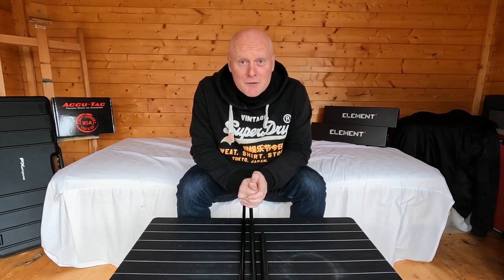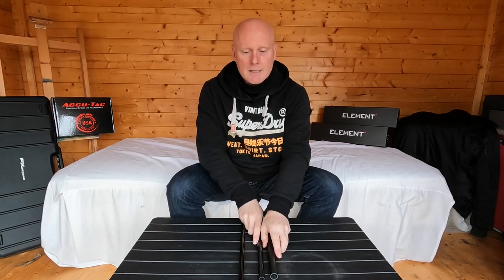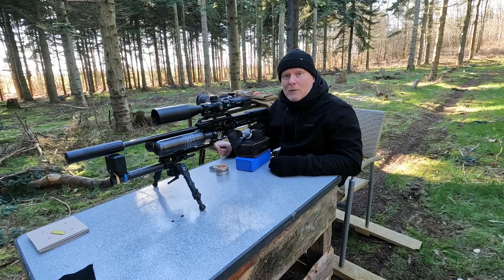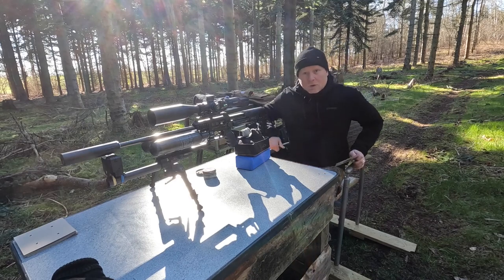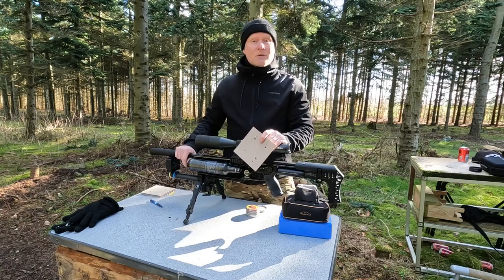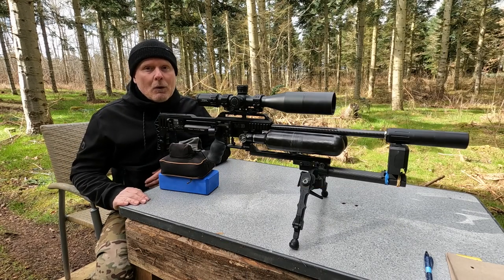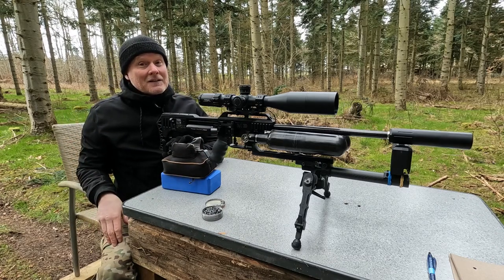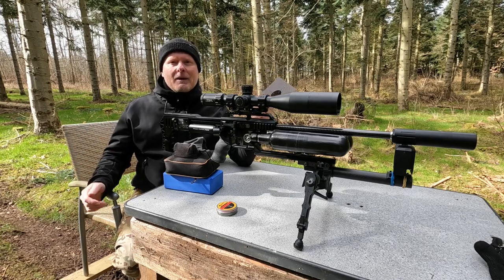Modified Barrel Tensioning System on FX Impact M3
In this video I am testing a modified barrel tensioner system on the FX Impact M3 by adding another carbon sleeve to make the barrel stiffer and completely solid.

Peter P/Viking Airgunner